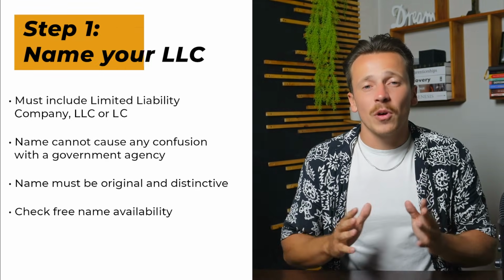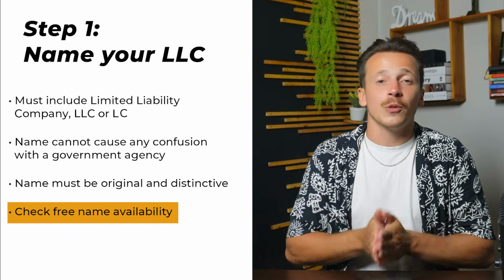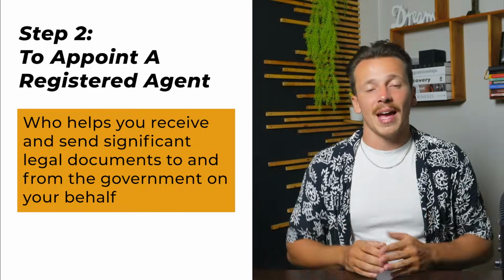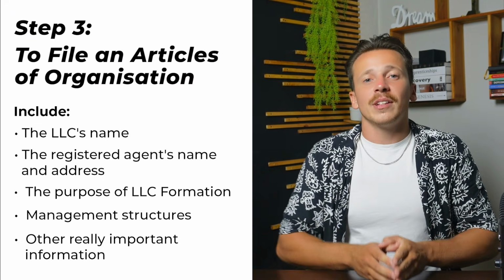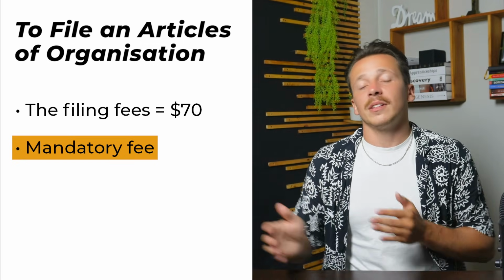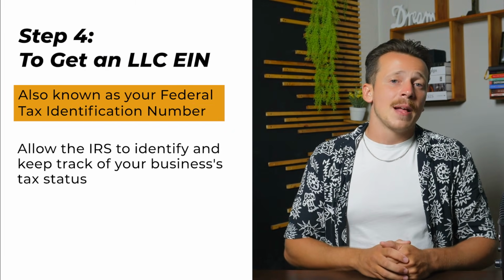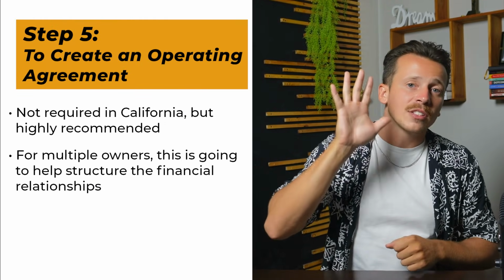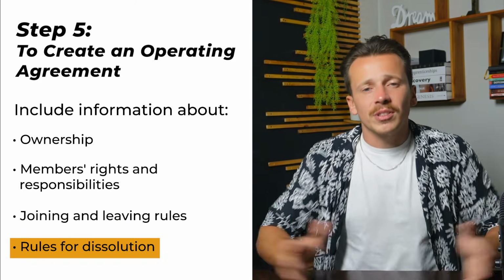How to Start an LLC in California for FREE (Full Guide)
Want to start an LLC in California without spending a fortune? This quick guide will walk you through exactly how to start an LLC in California for free in 2025!

✅ Our Top LLC Formation Service Recommendation ⬇

🔥 Best Value Bundle Package for LLC formation is with LegalZoom $0 Formation ✅

From the initial paperwork to filing your Statement of Information and everything in between, I’ll show you step-by-step how to get your California LLC up and running without wasting time or money.

You’ll learn the exact process to file your Articles of Organization, how to avoid unnecessary fees, and which free or low-cost options are actually legit. I’ll also cover the California LLC tax structure, your compliance deadlines, and how to stay on the state’s good side. Whether you’re starting a new online business or opening a local service company, this is the fastest and most affordable way to get your LLC formed in California.

If you’re looking to form an LLC in California for free, this video breaks down everything you need in plain English — no legal jargon, no fluff. Just a simple walkthrough to help you get your business off the ground.

💼 Useful links and resources are available in the description and pinned comment.

Timestamps:
00:00 - Intro
00:08 - How to Start an LLC in California
00:26 - Step 1: Name your LLC
01:32 - Step 2: Find A Registered Agent
02:21 - Step 3: To File an Articles of Organization
03:24 - Ways to File an Articles of Organization
03:42 - Step 4: To Get an LLC EIN
04:37 - Step 5: To Create an Operating Agreement
05:13 - Steps After Forming an LLC
06:48 - How To Form An LLC Using Legalzoom
08:08 - Outro